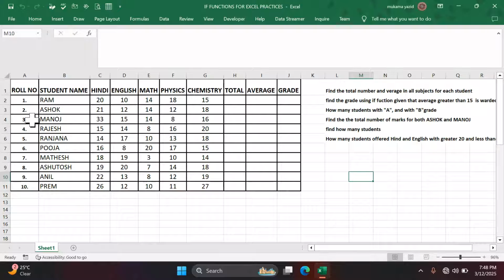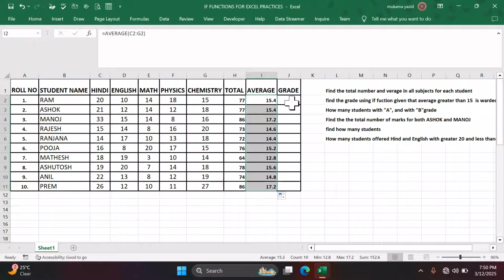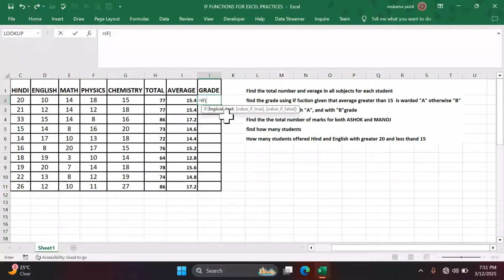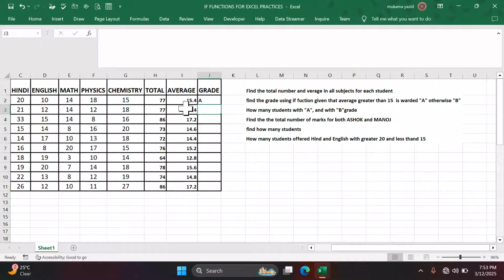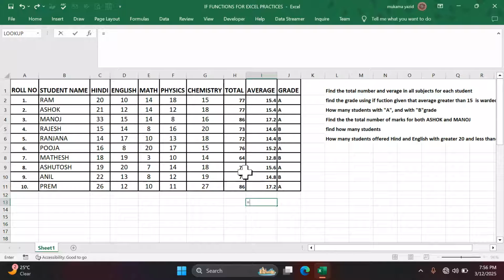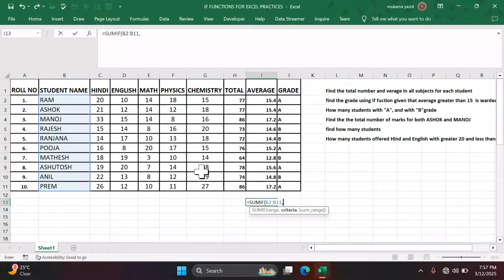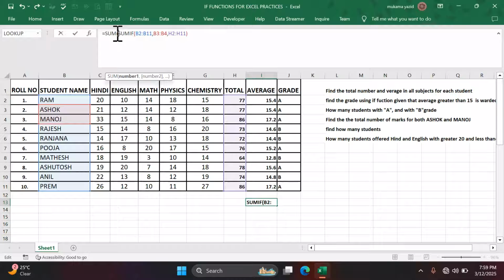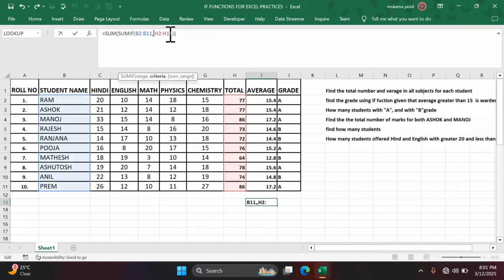Excel Sample questions Contain if Functions and sumif of multiple criteria in the same column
how to use auto sum
how to use auto average
using if function
how to use sumif,sumifs